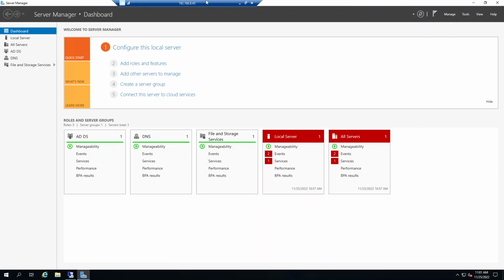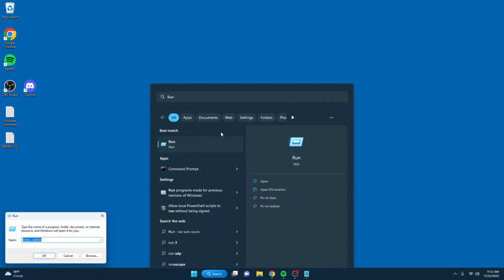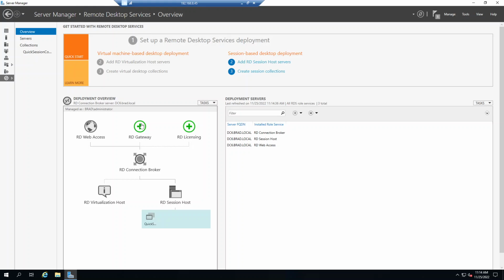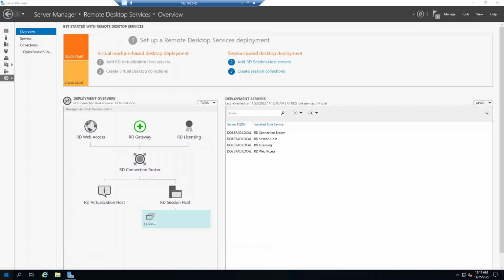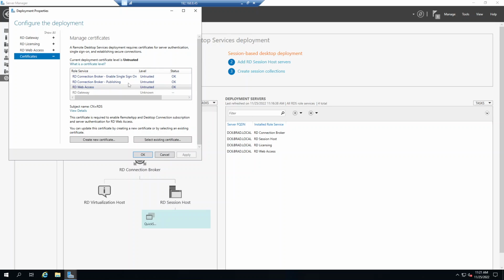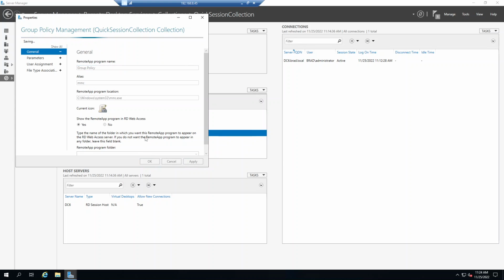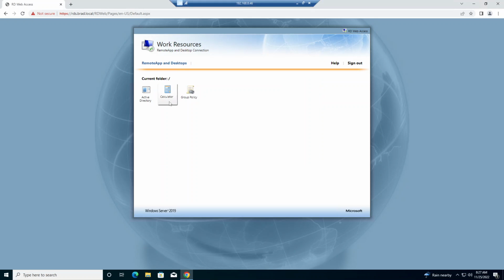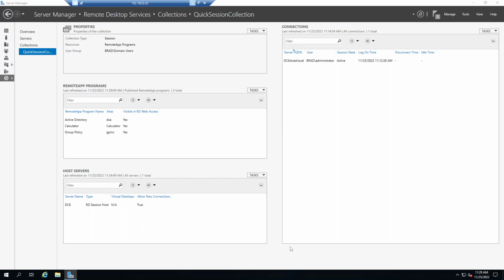Setting up Remote Desktop Services (RDS) on Windows Server 2019